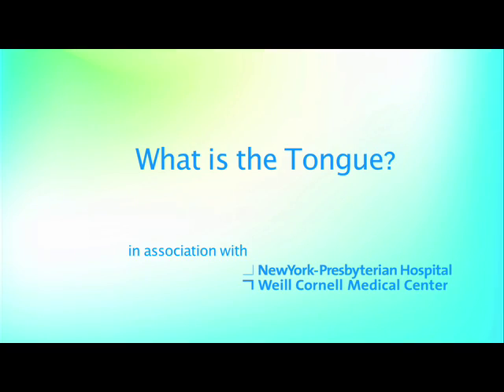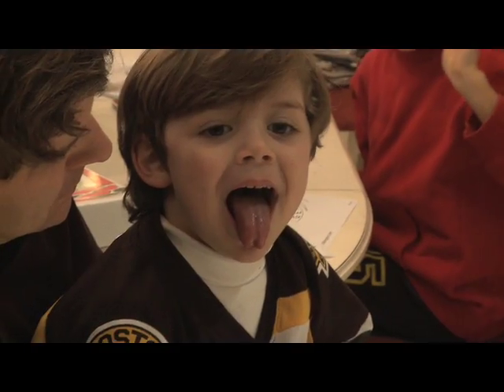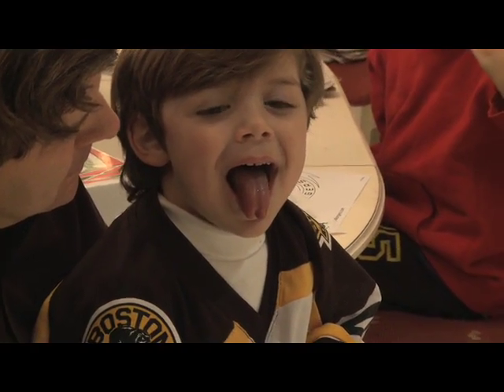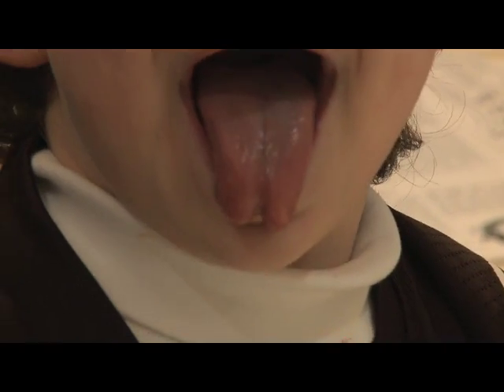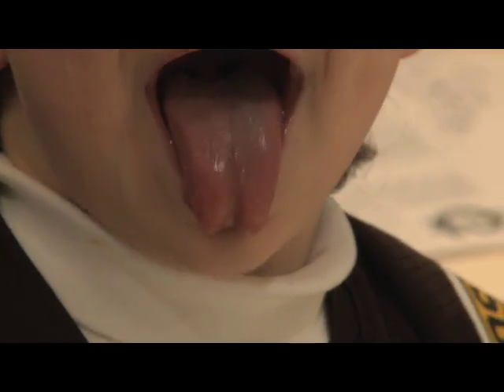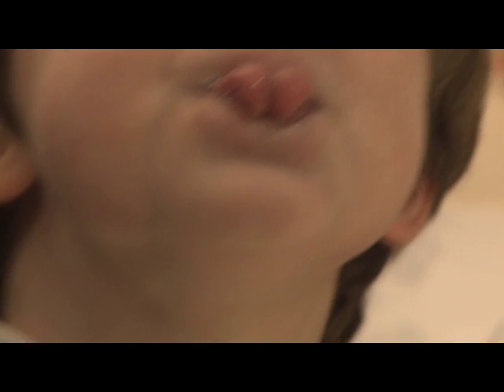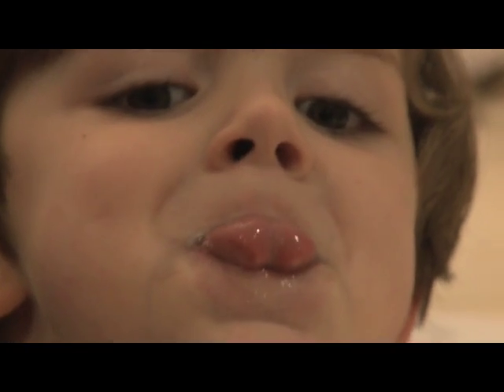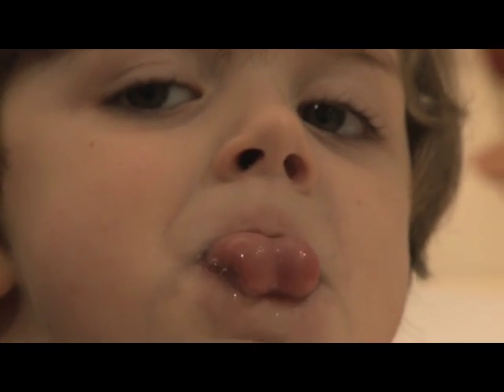"What is the Tongue?" featuring Dr. Stewart (Dramatic Health)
"The part that you can see in the mouth is actually a small portion of the tongue." Doctor Stewart, Otorhinolaryngologist-in-chief at New York Presbyterian Hospital, explains exactly what the tongue is and what it's functions are, including speech, swallowing, and breathing.